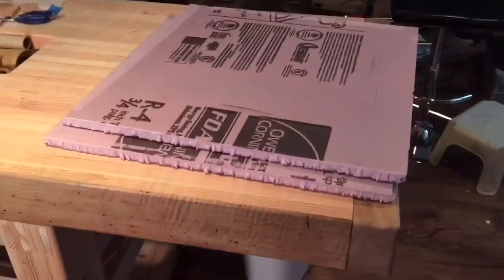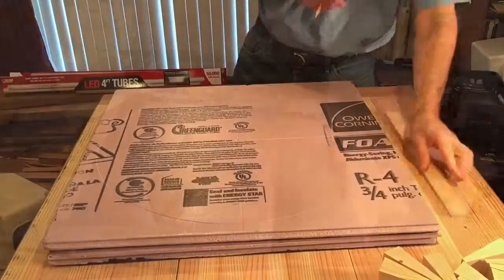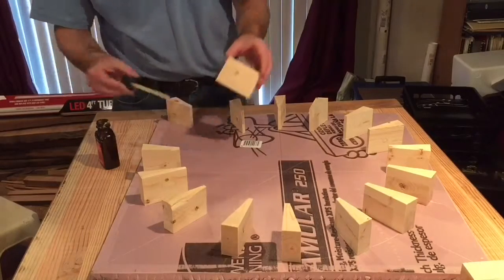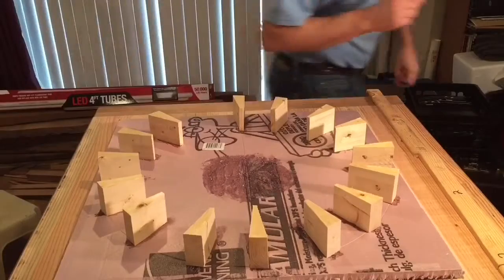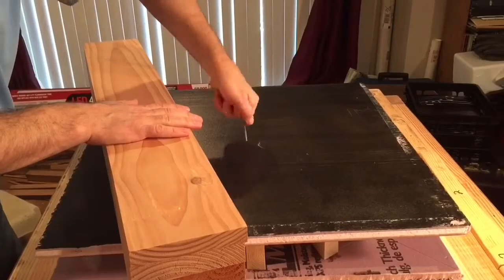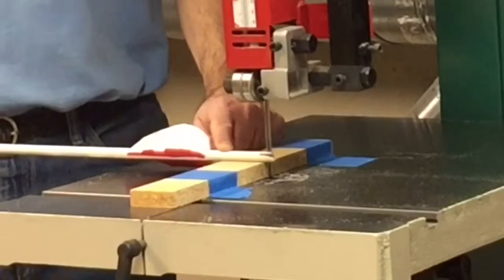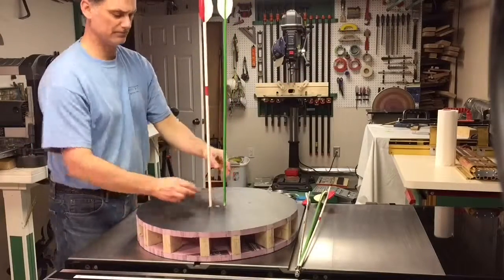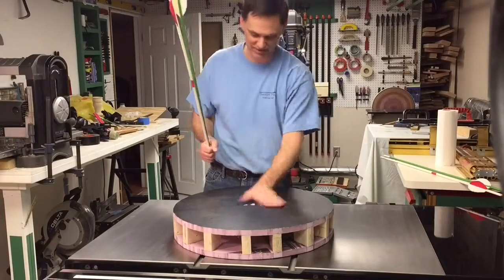(1) Prop Archery Target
I use Styrofoam, wood and felt to make a prop target.